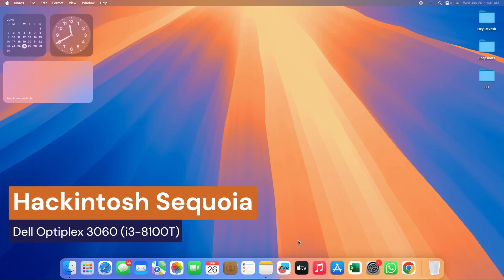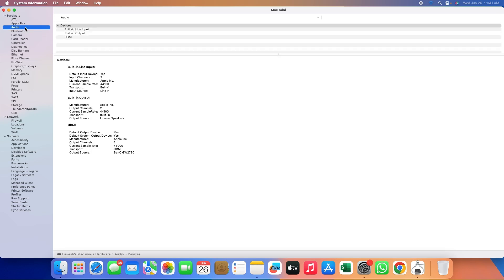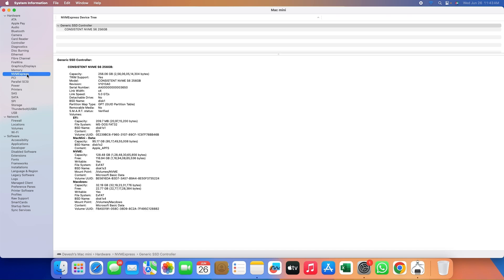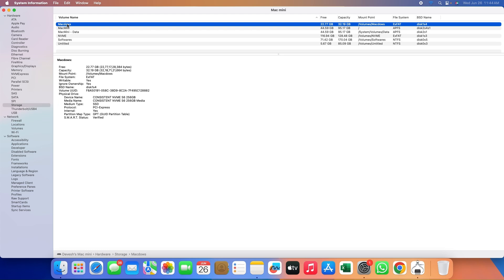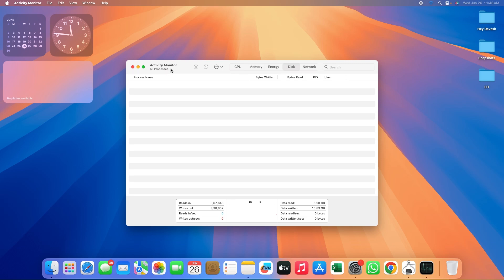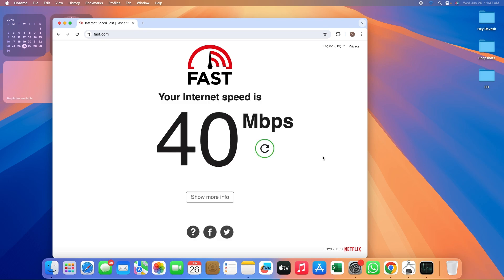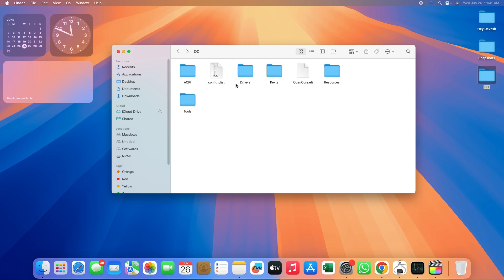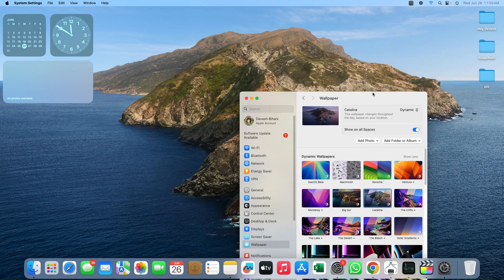HACKINTOSH SEQUOIA | COFFEELAKE | INTEL CORE I3-8100T | UHD630 | WIFI WORKING | MACOS 15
Processor - Intel Core i3-8100T 4C4T (Coffee Lake)
Graphics - Intel Uhd 630
Ram - Dual Channel 20GB DDR4 (16+4)
Wifi - TP Link TL-WN823N 300Mb/s
Bluetooth -  TB LINK UB500 BL5.0
Storage (MacMini) - CONSISTENT NVME S6 256GB
Storage II - SATA 256Gb (11 Series Chipset) - Windows Drive
Common Partition - Macdows - ExFat
USB - 3.1
Display - BenQ 1080P 100Hz
Connector Type - HDMI

OpenCore Boot-loader - Version 1.0.1
SMBIOS - MacMini8,1

Processor System Utilization - 10%
Ram System Utilization -  7/20GB
Disk System Utilization - 5%
Disk Speed Sequential Read -
Disk Speed Sequential Write -
GeekBench Single Core -
GeekBench Multicore -
WiFi - Working (Non-Natively)
Bluetooth - Not Working (Since UB500 is a Realtek chip)
Airdrop Handoff - Not Working pursuant to Wifi and Bluetooth Config !
Continuity Features - Tried and Tested with iPhone 15 Pro, Working with USB connected !
System Updates - Flawless, Not Booting Issues post updated noted.
Iservices (Facetime, iMessages)- Working Well.
Graphics Acceleration - Working Intel Uhd630

Best Regards Dear Viewers !! Drop in comments if EFI is required !!